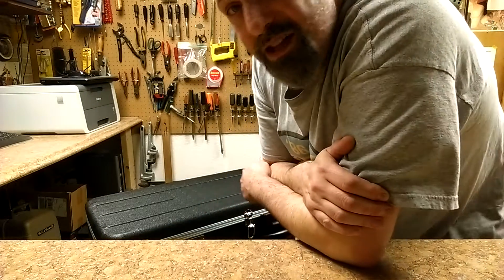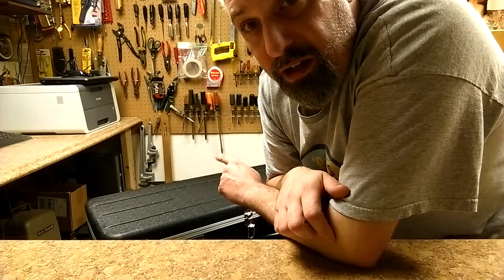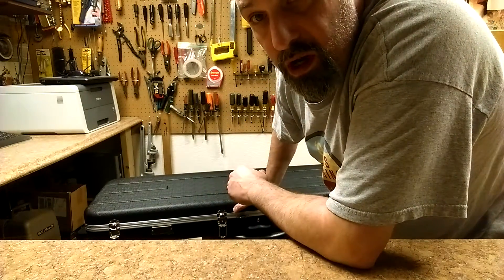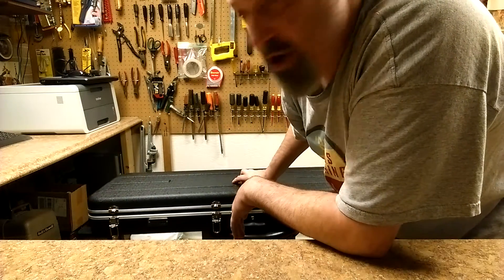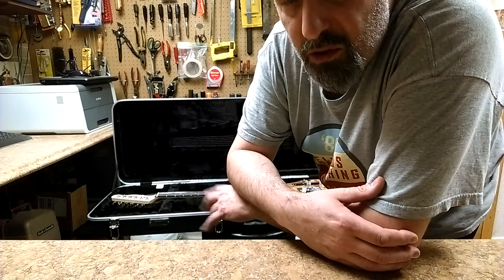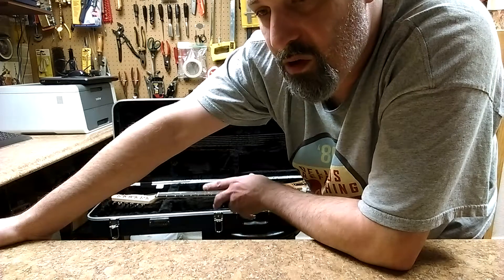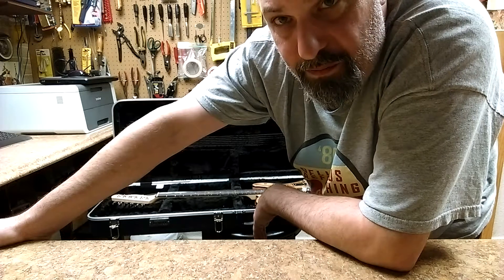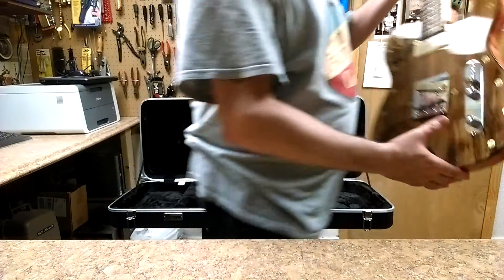Dead Man Kit Guitar Road Trip To The Music Store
Welcome... Brought the Dead Man kit guitar to the music store to show it off a little. I wish I video it... Man I wish I video it.